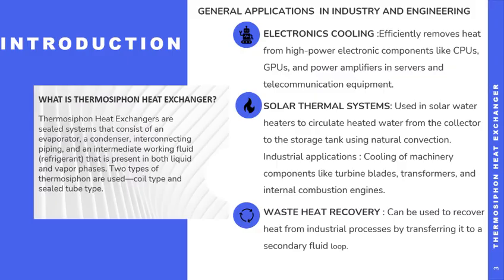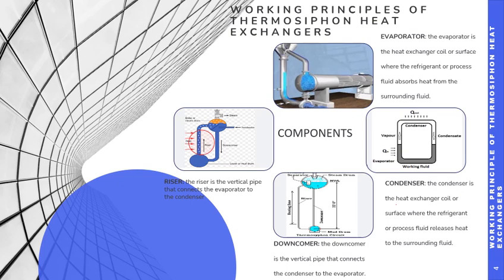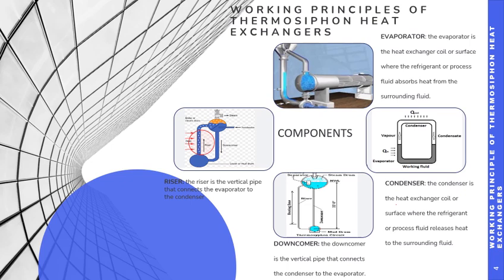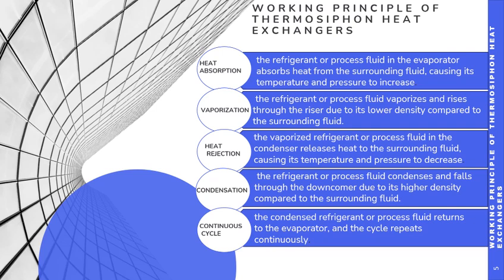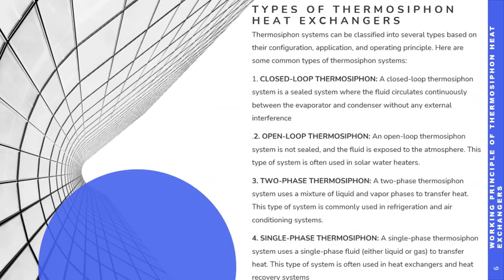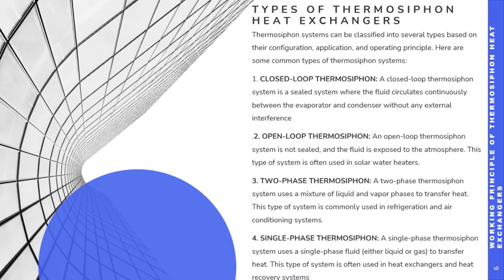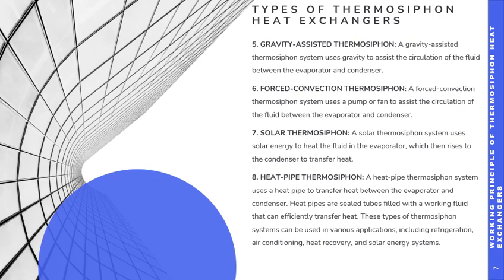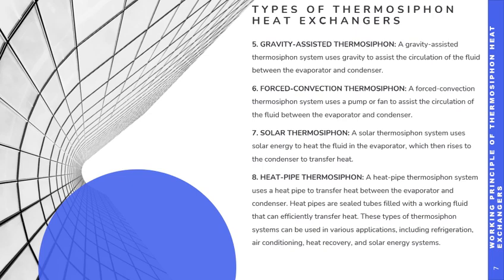THERMOSIPHON HEAT EXCHANGERS- GROUP 32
A thermosiphon heat exchanger is a passive, two-phase thermal management system that uses natural convection to transfer heat, relying on gravity to return condensed fluid to the evaporator without requiring pumps or moving parts